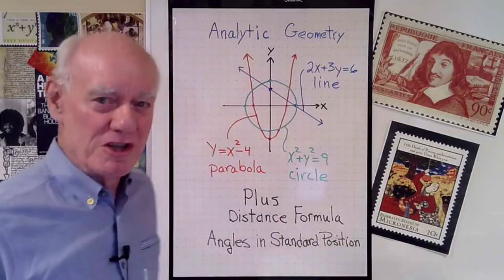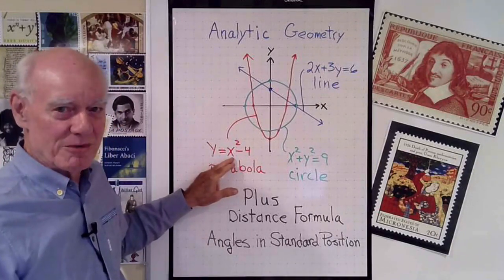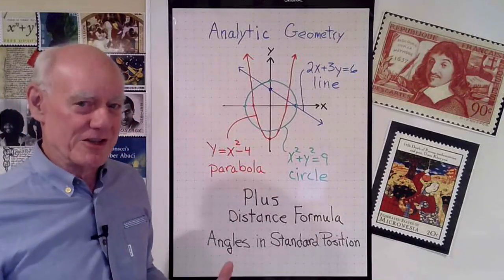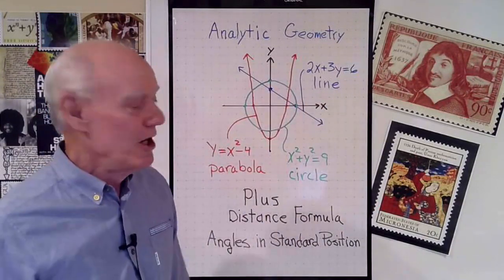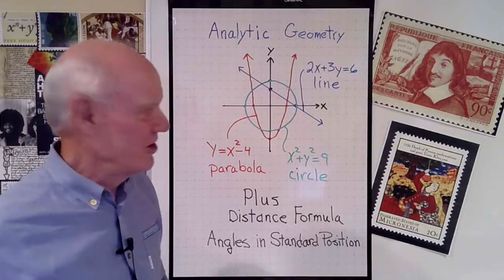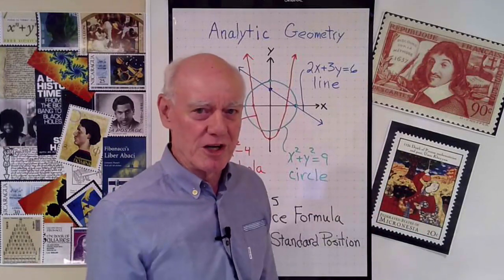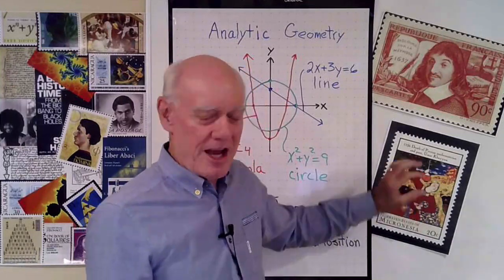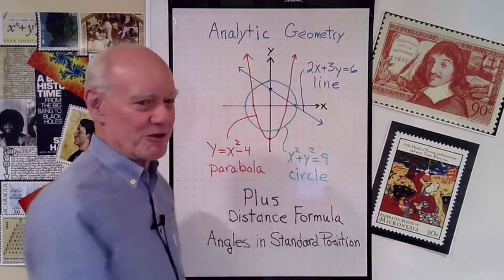Trig Help: Graphing - Analytic Geometry Introduction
This code will give you a $5.00 discount on the print version of Trigonometry, published by XYZ Textbooks. Here is the link to purchase the book:
If you know someone taking trigonometry, this book would be a great gift for them to use as a reference for the course they are taking.

This video appears in the textbook, Trigonometry, published by XYZ Textbooks. The video appears in the eBook and is also accessible through one of the QR codes in the printed book.  Access to all the eBooks at XYZ Textbooks is $45 per year. The print book sells for $50 and includes access to all the eBooks for a year.  There are over 700 instructional videos embedded into the eBook, and more are added each year.